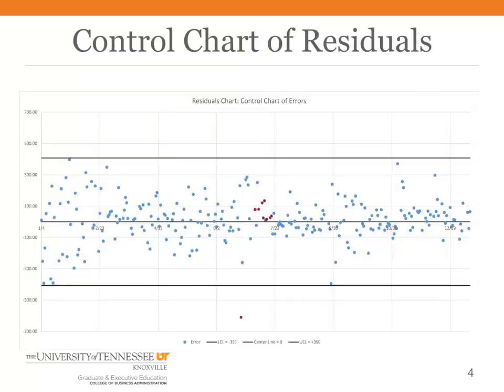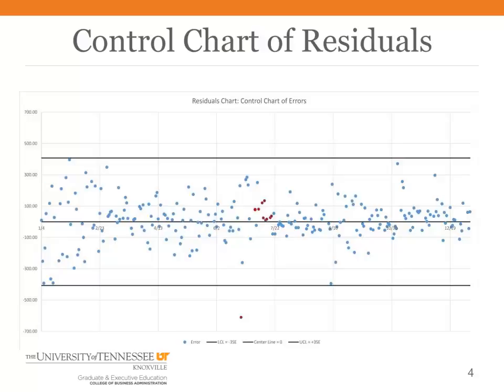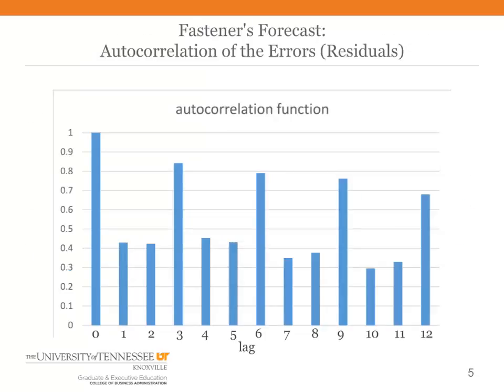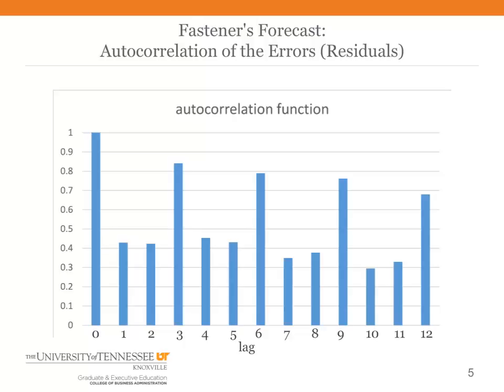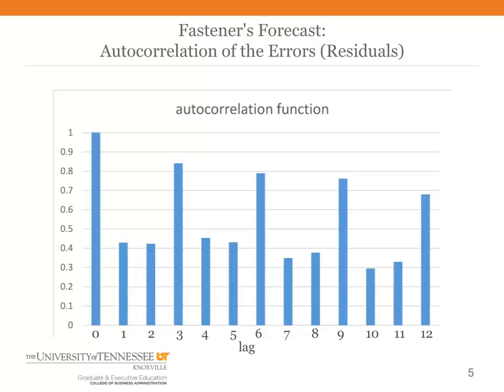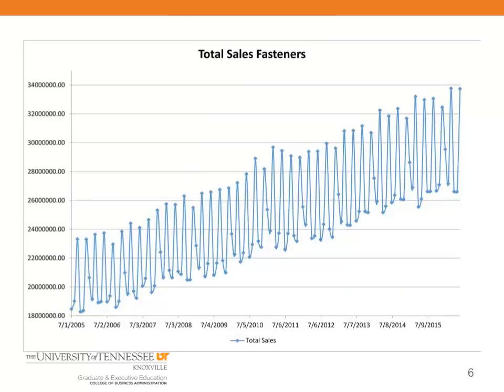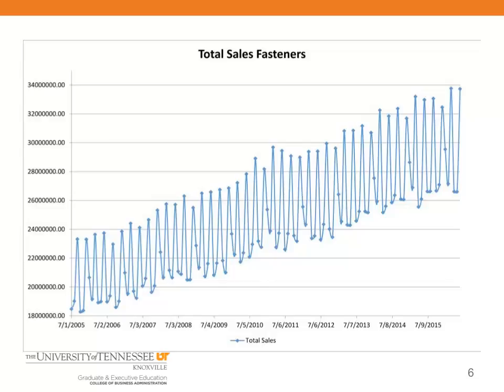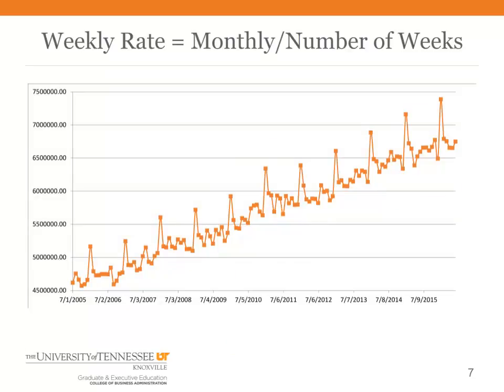Practical Aspects of Time Series